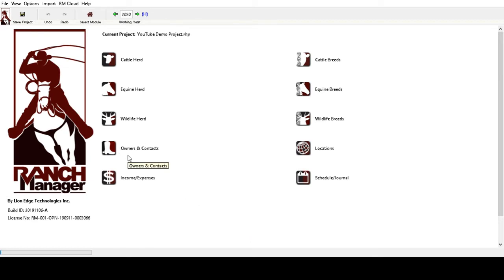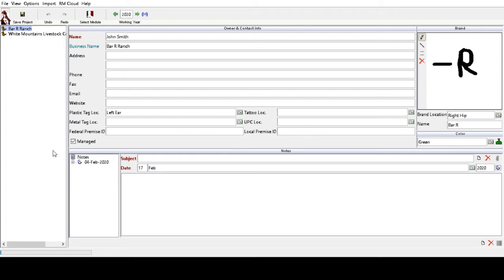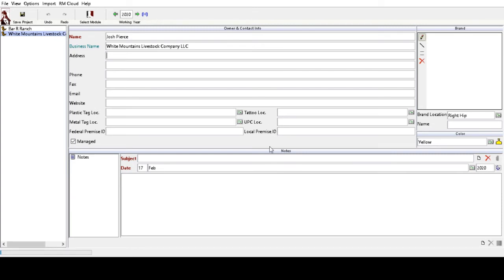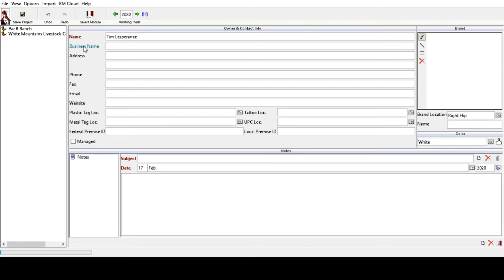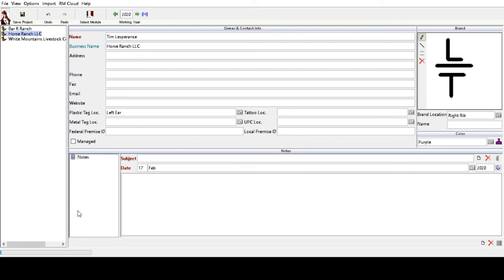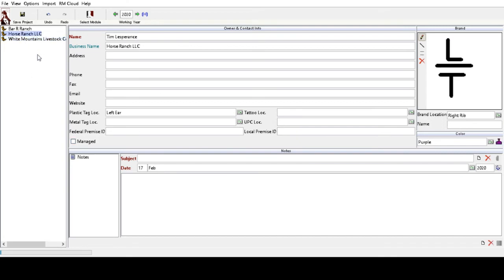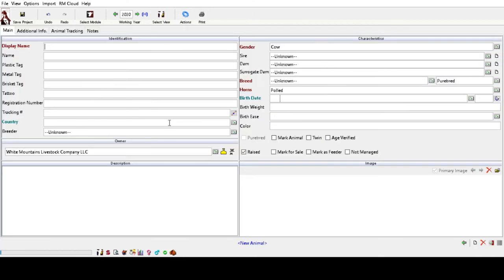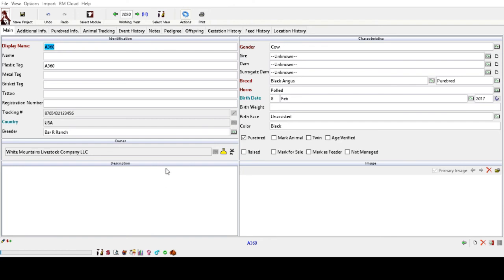Ranch Manager Ep2. Contacts and Owners Module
In this episode I walk you through the contacts and owners module in Ranch Manager Open.  This module is critical for the system to function properly and keep your records accurate.  Ranch  Manager is available now at RanchmanagerOpen.com

Want more views on your videos?

If you have a hard time finding good keywords to target for your channel check out MorningFame: